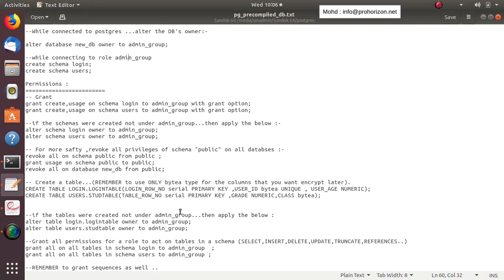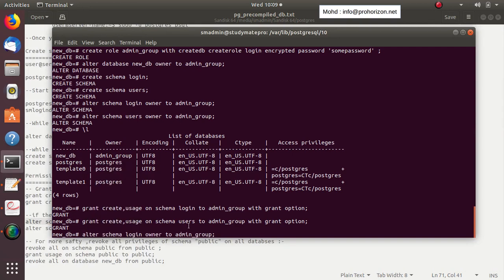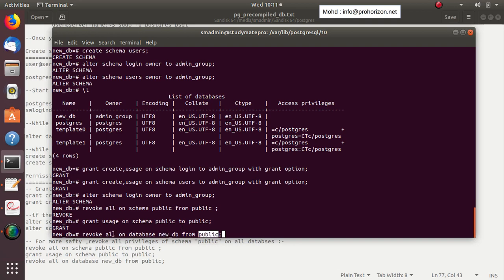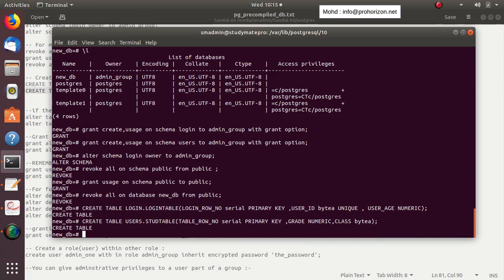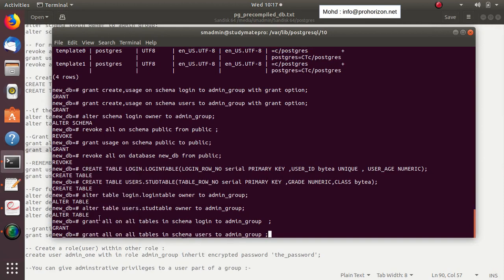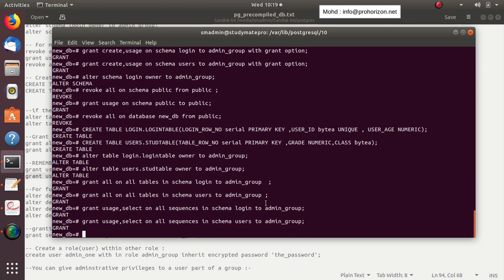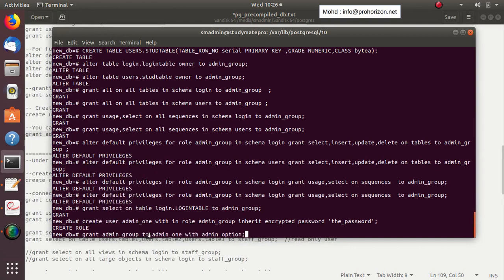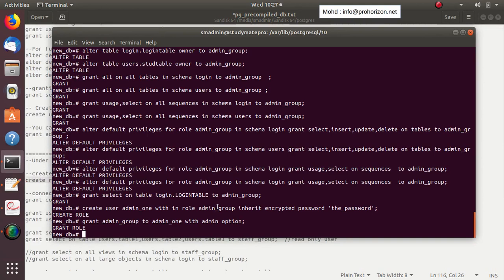3 Postgresql Permissions 1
Learn the basic permissions of Postgresql .

Thank you for your support ..it's really motivates me to share my knowledge  with you ... with love  :)